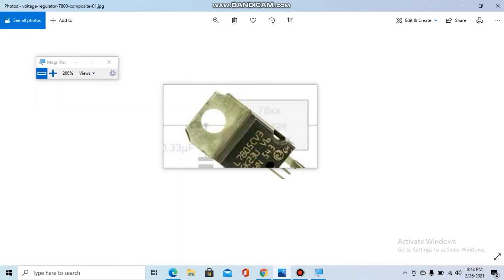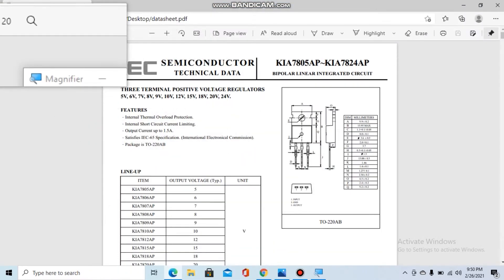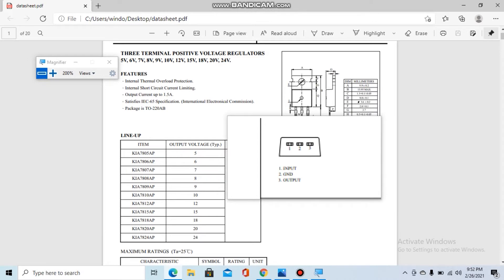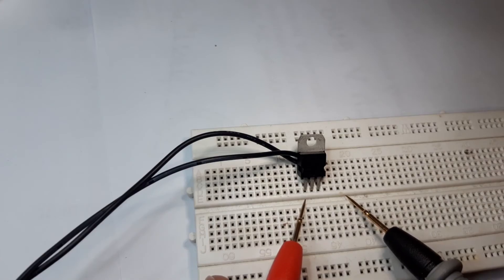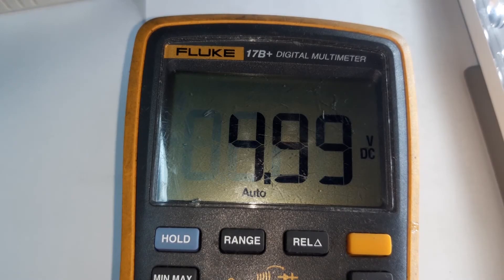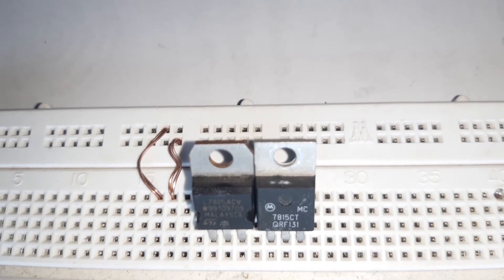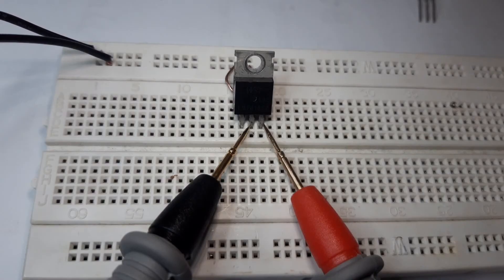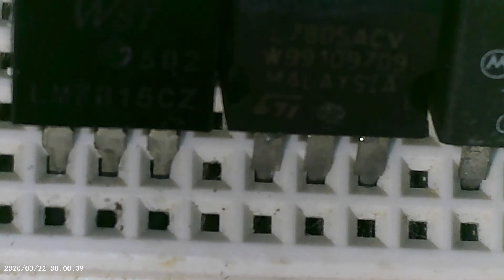How to test a voltage regulator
Video tutorial on how to test a voltage regulator